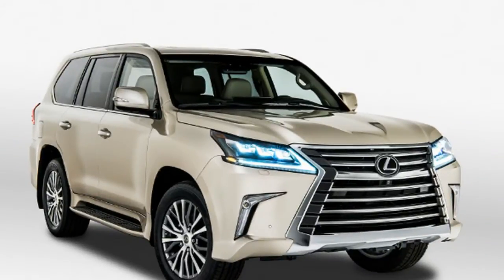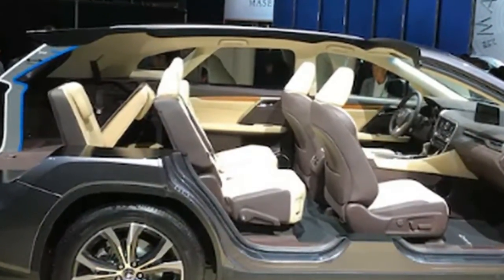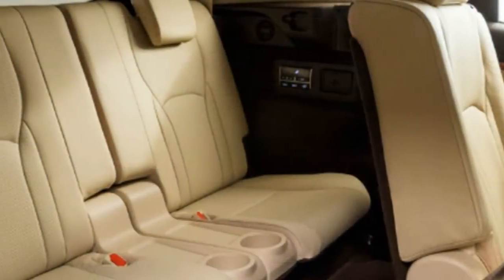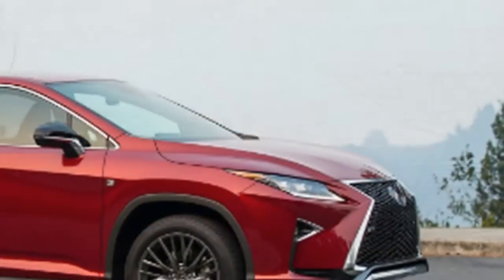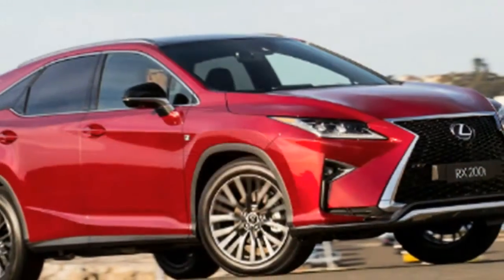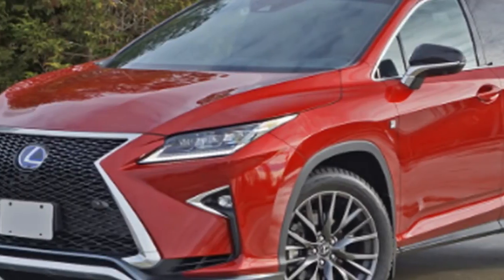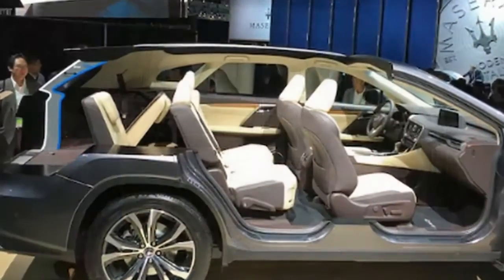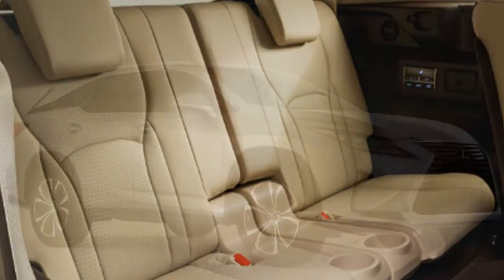HOT NEWS !!! Lexus RX L Coming To L A With 3 Rows Of Seats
Lexus RX L coming to L.A. with 3 rows of seats

Although already the best-selling luxury vehicle in the US, Lexus dealers and consumers have constantly begged Lexus to introduce a 3-row version of the RX crossover. For 2018, it finally arrives in Dec, with 4.3" of additional length and a $4,000 premium over the standard RX. It should be able to steal some sales from the very popular Acura MDX.

Help us to be better

by : Auto Yus